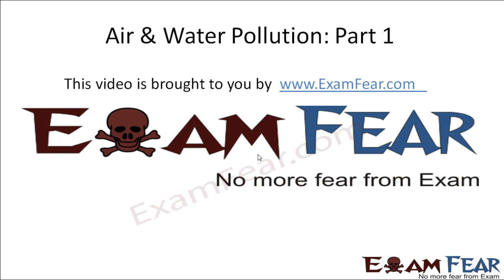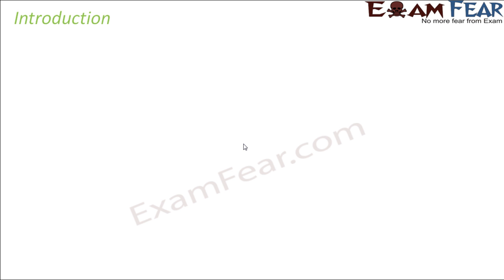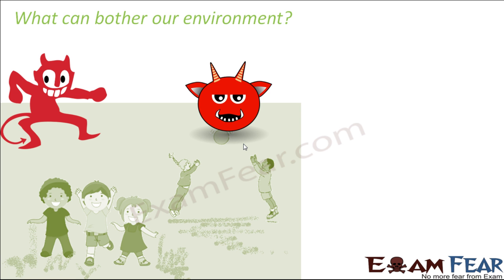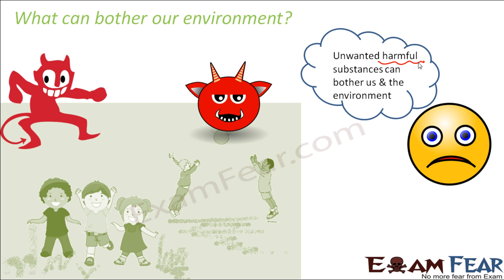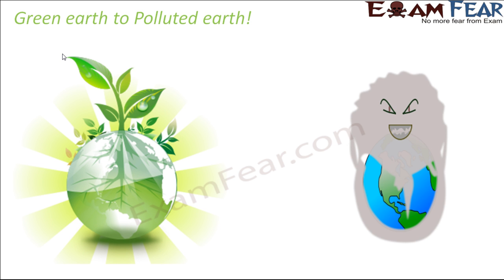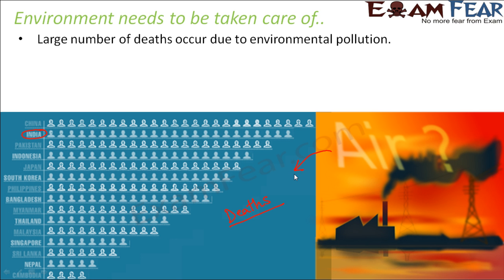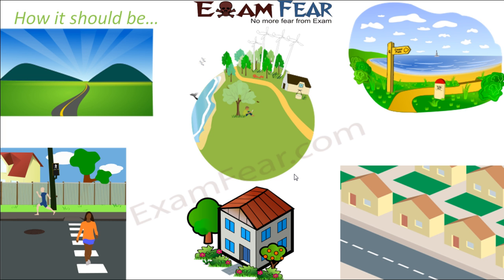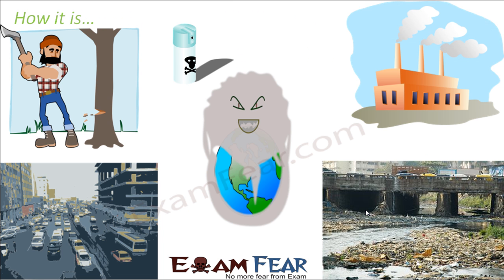Biology Air Water Pollution Part 1 (Introduction) Class 8 VIII